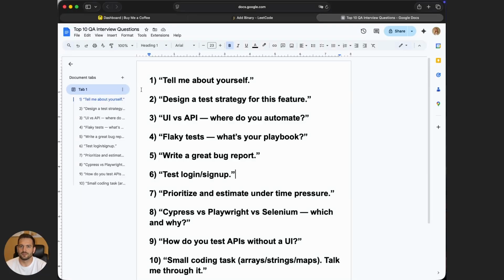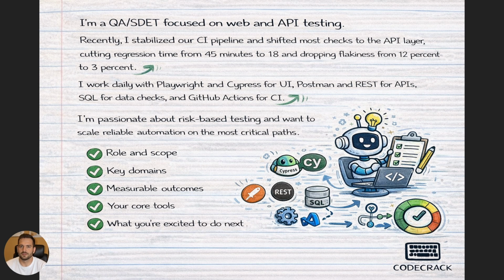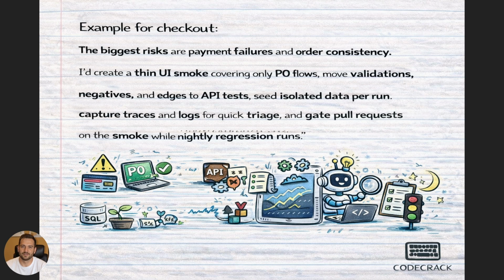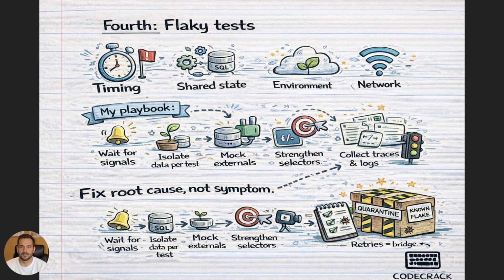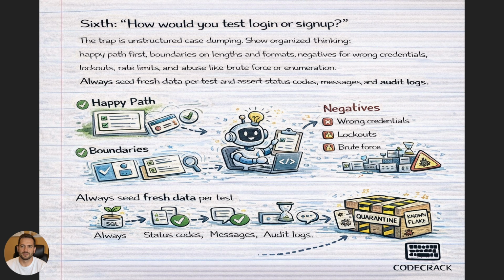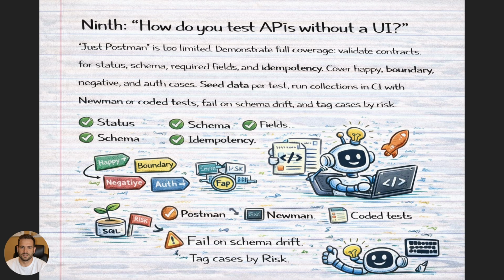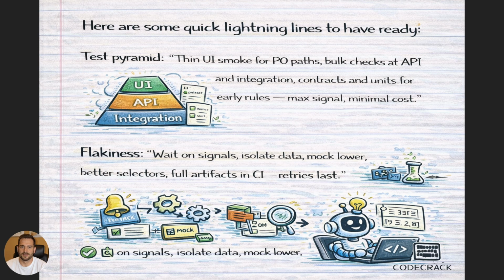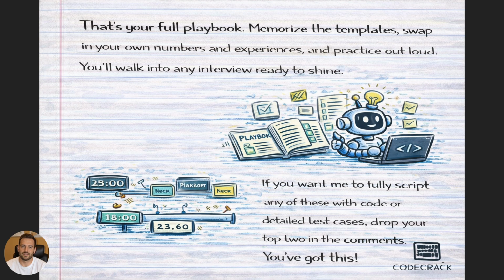Top 10 QA Interview Traps (and exact answers)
Hi, Engineers! 🚀
Struggling with QA/SDET interviews? In this video we crack the Top 10 most common interview traps that trip up even experienced candidates — and give you the exact templates, scripts, and one-liners to answer them confidently every time.
Whether you're preparing for your first SDET role or leveling up, you'll learn:
✅ Why interviewers ask each question (the real goal behind it)
✅ Where most candidates go wrong (and how to avoid it)
✅ Ready-to-use answer structures + word-for-word examples
✅ Lightning one-liners for test pyramid, flakiness, risk-based testing, Big-O & more
✅ Quick behavioral stories that impress (CI speedup, flaky test fixes, etc.)
Perfect for anyone targeting Automation QA, SDET, or test engineering roles in 2026!

Timestamps:
0:00 – What are the top 10 interview traps every QA/SDET candidate falls into?
0:40 – How should I answer “Tell me about yourself” in an SDET interview?
1:38 – How do you design a strong test strategy for a new feature?
2:30 – Should I automate more on UI or API? Best answer explained
2:56 – How do you fix and prevent flaky tests in automation?
3:35 – What makes a great bug report that developers actually fix fast?
4:09 – How would you test login or signup functionality completely?
4:33 – How to prioritize tests and estimate effort under tight deadlines?
5:05 – Cypress vs Playwright vs Selenium – which and why?
5:36 – How do you test API without UI?
6:01 – Walk me through a small coding task?
6:35 – Secret interview tips for QA Enginner position.